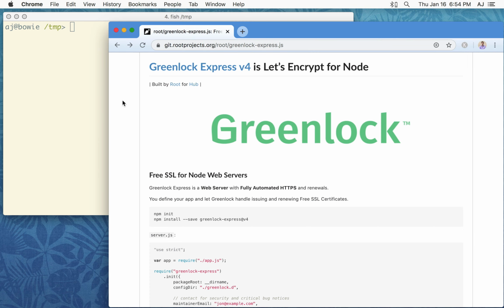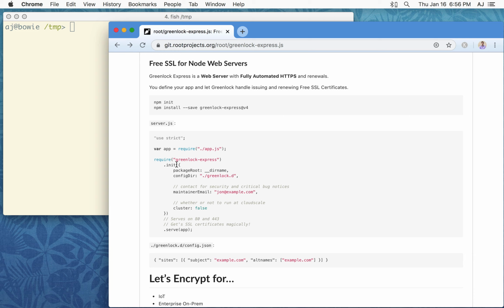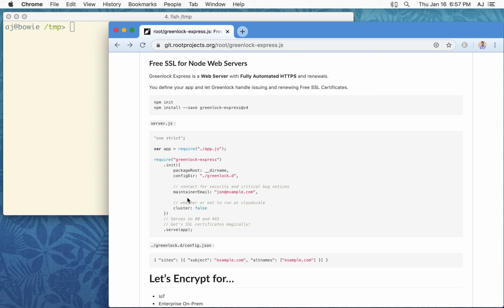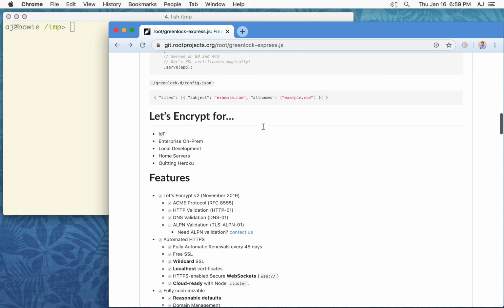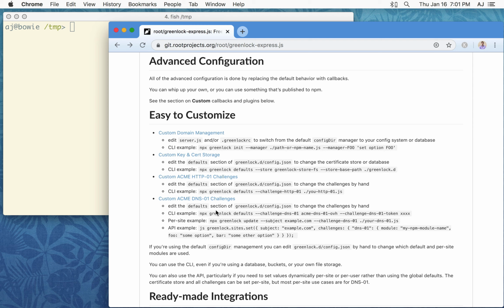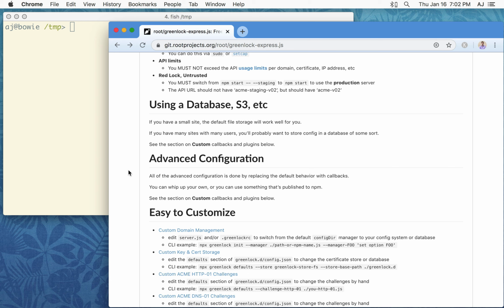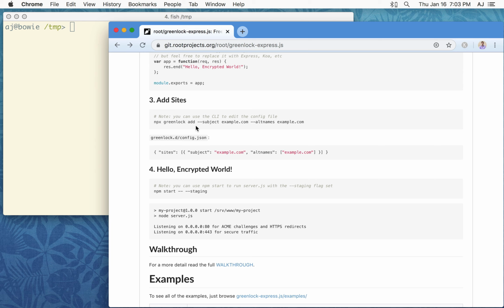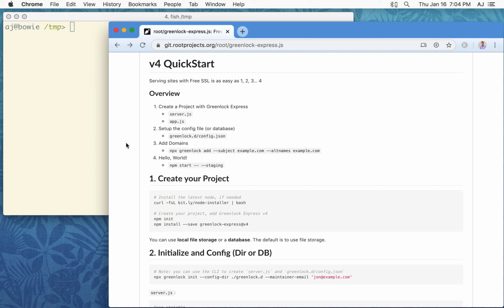Greenlock Express v2 to v4 Migration Guide / Overview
An overview of migrating from Greenlock Express v2 to v4.